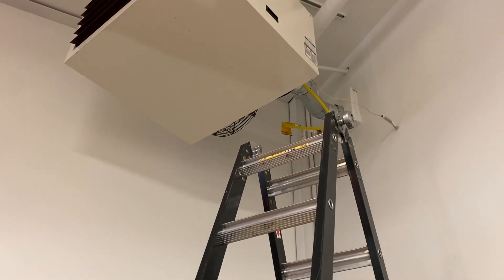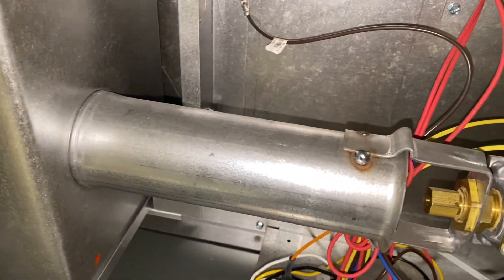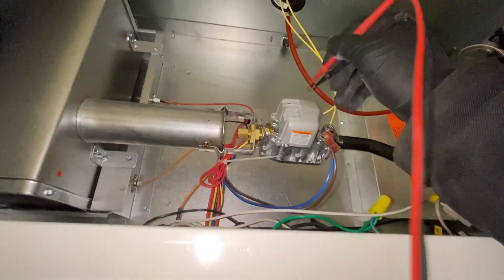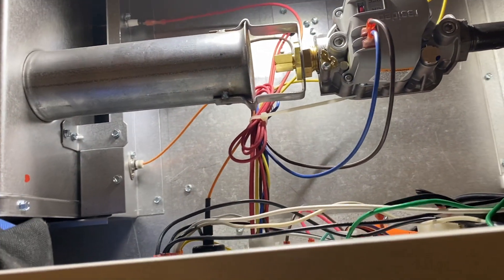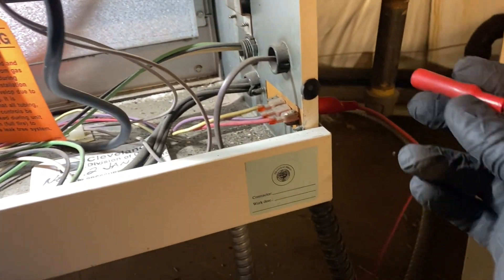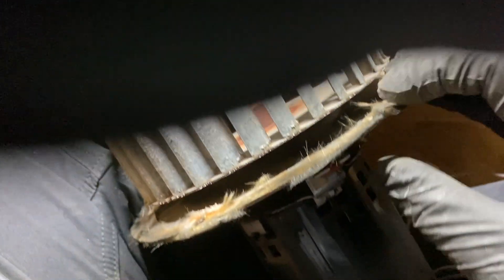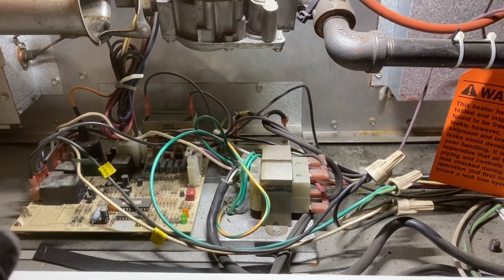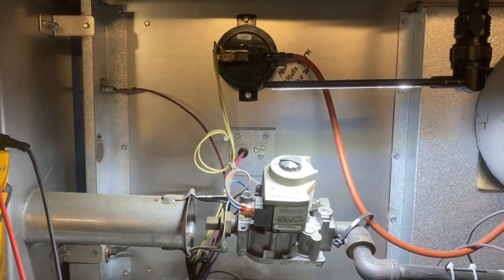Unit Heater Problems. 2 Calls EP72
First no heat call is a unit heater in a warehouse.  On an ignition lockout, found a open coil on the gas valve and no gas.  Second call was a no heat call.  The unit heater in the shop would make a loud buzzing noise when calling for heat.  Turned out to be a back inducer draft motor.  Here's how to diagnose a faulty gas valve and inducer draft motor.  Check it out!!!